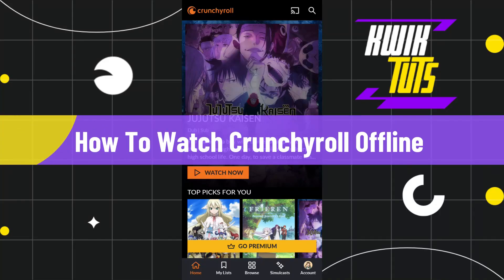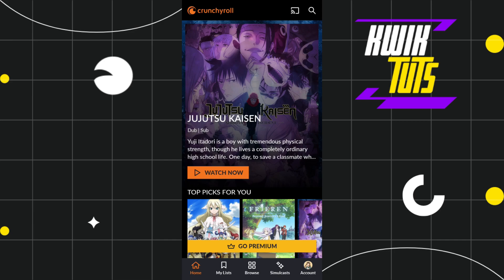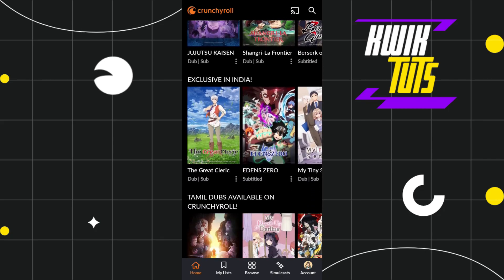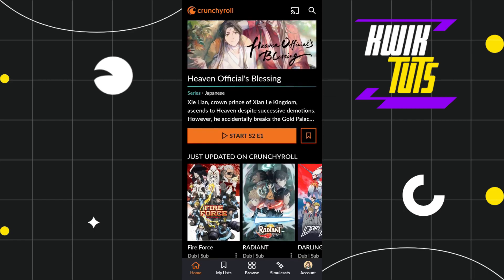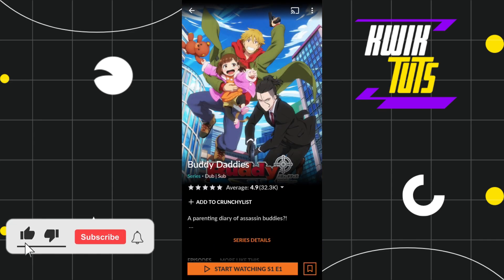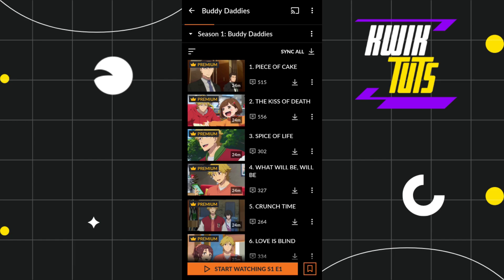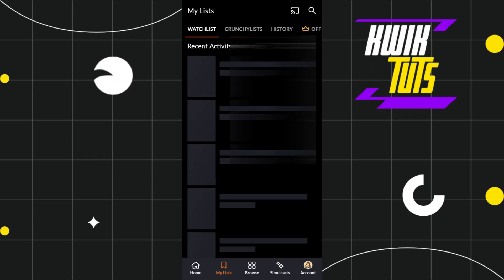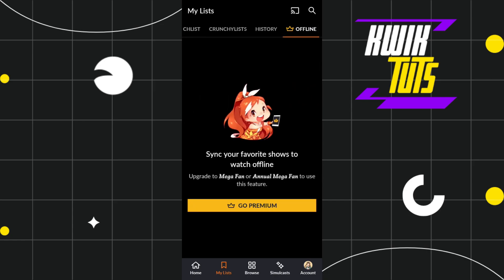How To Watch Crunchyroll Offline | How To Fix And Solve Crunchyroll Offline (2024)